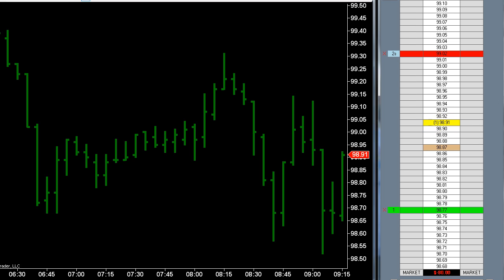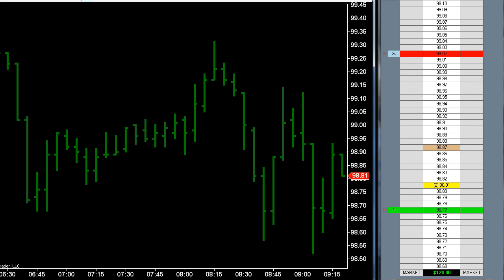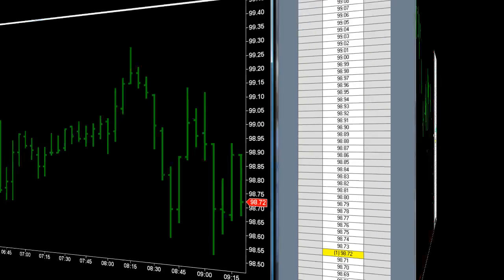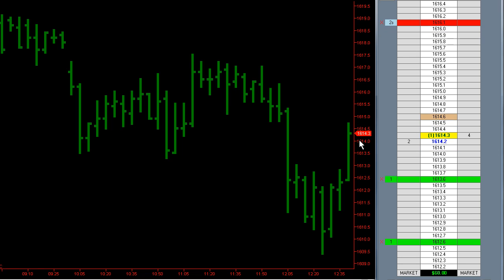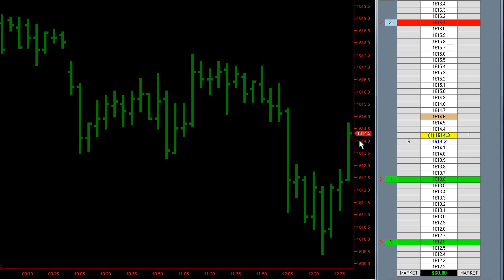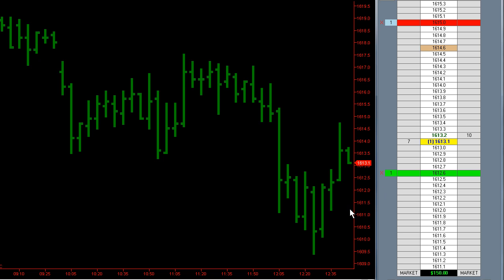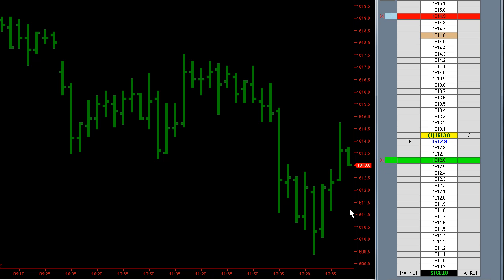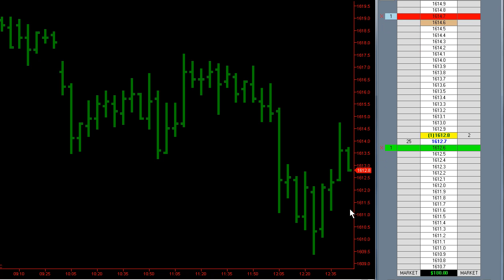July 25 Trade Precision Trades in Crude Oil and Gold.mp4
This is a demonstration of 2 trades that we took today in the Trade Precision Live Calls room.  We use no indicators and call support and resistance.  We will be patient and look for high probability calls.  Let us know if you have any questions.